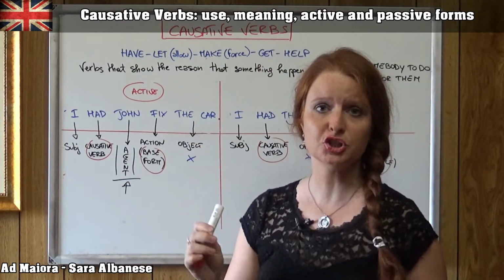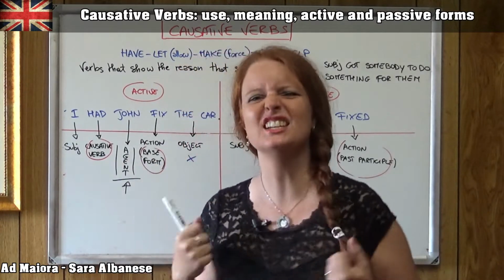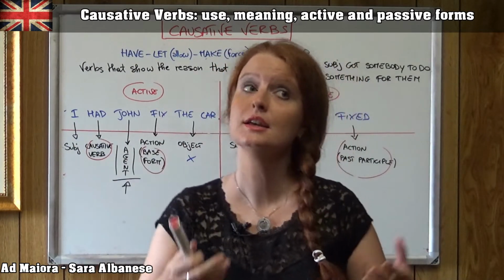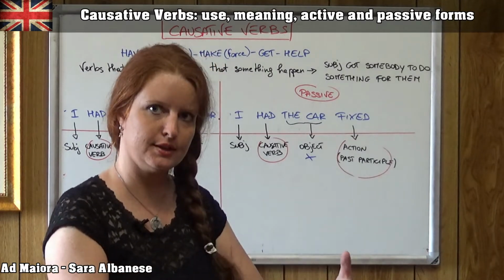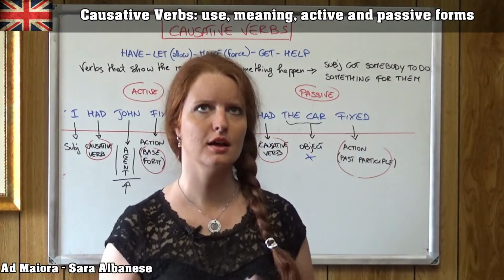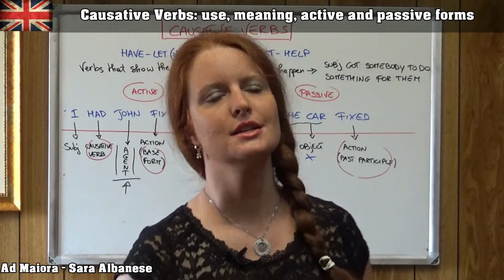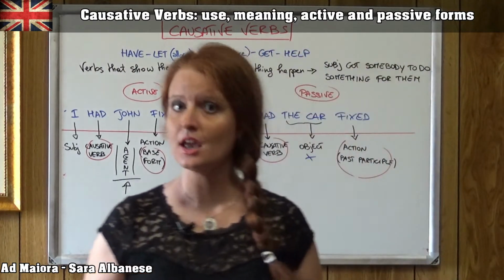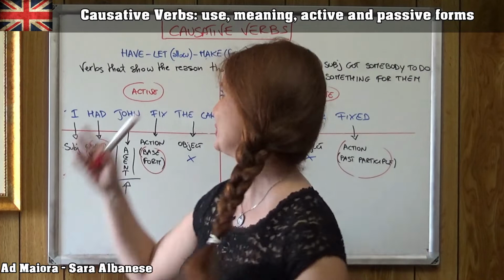English Lesson 9 | Causative Verbs: active and passive form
The causative verbs (have, let, make, get, help) are verbs that determine how an agent is induced to perform an action by the subject.
The agent doesn't make the decision to act by himself, but he is influenced/allowed/forced/helped by the subject.
The causative form can be active (expressed agent and base form of the action) or passive (not expressed agent, object and past participle of the action).

SYNONYSM and ANTONYMS: